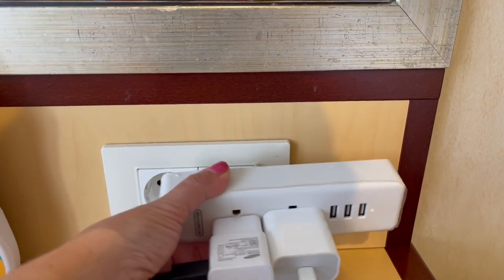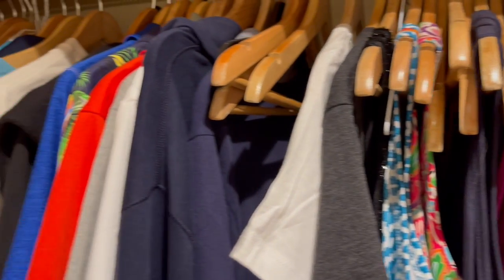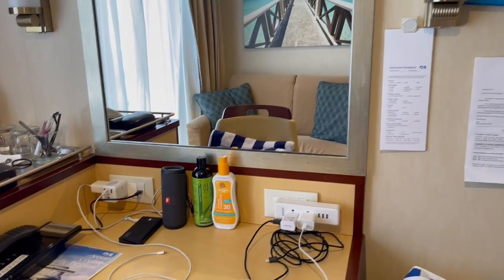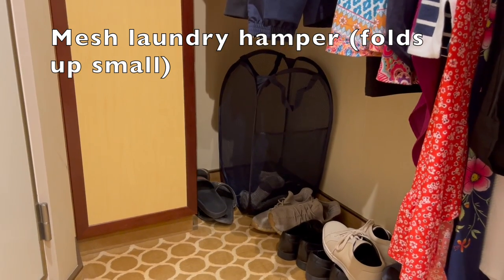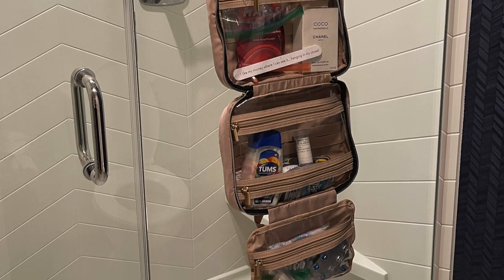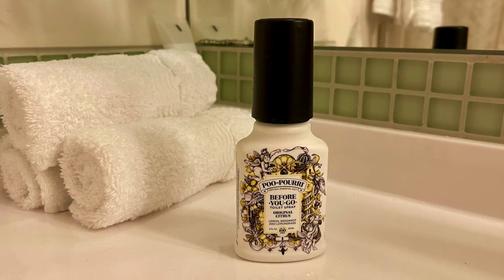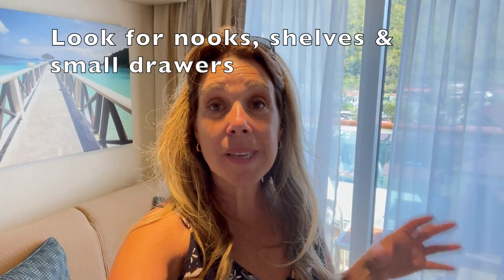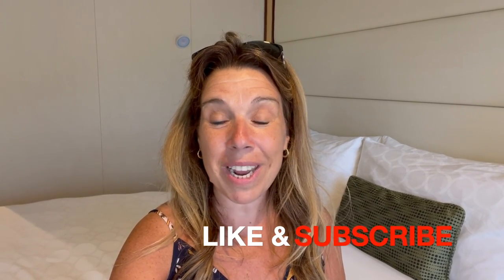10+ CLEVER WAYS TO ORGANIZE YOUR CRUISE CABIN in 2022 *new items we tried & love!!*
Are you going on a cruise and in need of new cruise cabin organization ideas for 2002? In this video I show you how we organized our cruise stateroom, as well as the awesome new cruise essentials we used to add storage and comfort to our cabin! These cruise hacks, tips and tricks will be useful as you plan for your cruise vacation.

Cruise cabin organization tips for Carnival cruises, Princess cruises, Royal Caribbean, Norwegian and more! First time cruisers and cruise veterans will find new cruise tips that really work.

*Cruise Cabin Organization Items Mentioned in Video*

Magnet clips
Portable fan
Laundry hamper
Packing cubes
Motion sensor cabin light (2)
Electronics organizer case

*MORE USEFUL CRUISE ESSENTIALS*

Toiletry bottles
Brita water bottle
Duffle bag
Waterproof phone cases on lanyard
Ziploc accessory bags
Vaccine card protector
Collapsible water bottles
Travel binoculars
Laundry bags
Babyliss Travel hairdryer
Selfie Stick/Tripod

More Items we LOVE @ Life Well Cruised Amazon Store